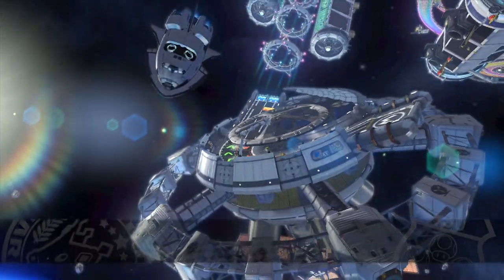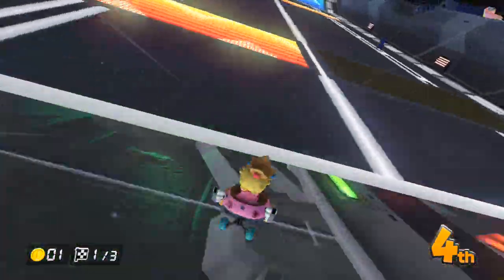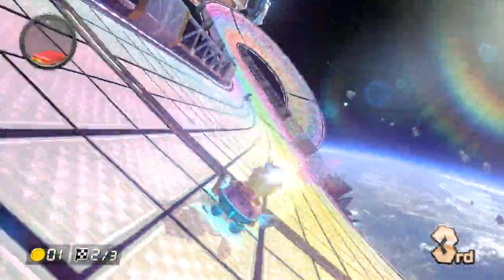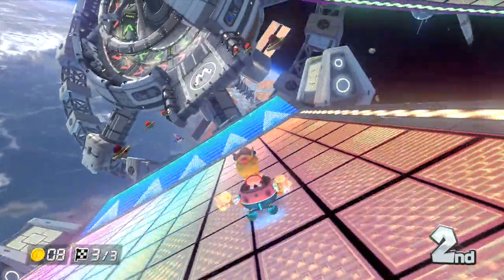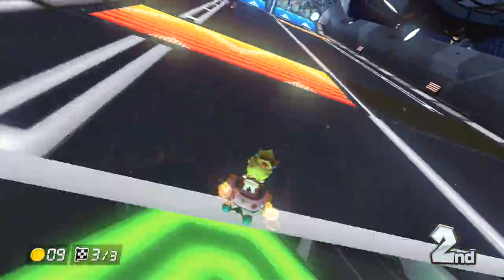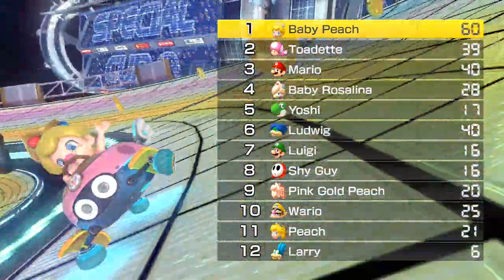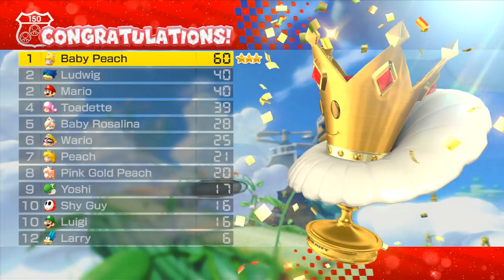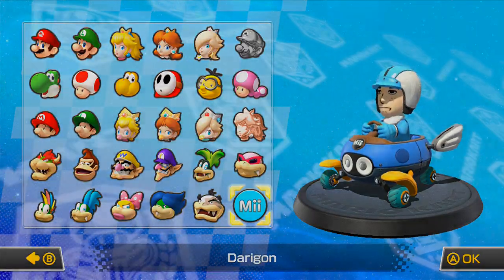3 Star Rank Tips for Mario Kart 8 Deluxe (150cc / Mirror Mode)